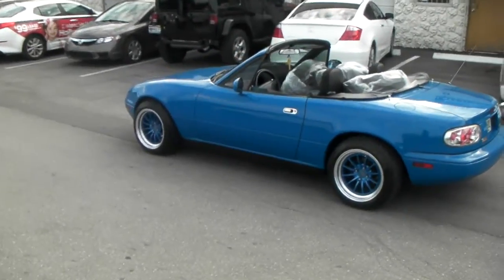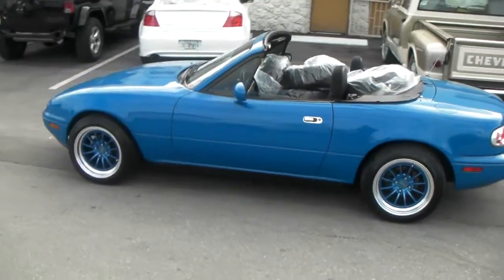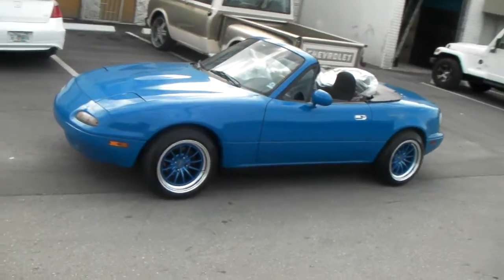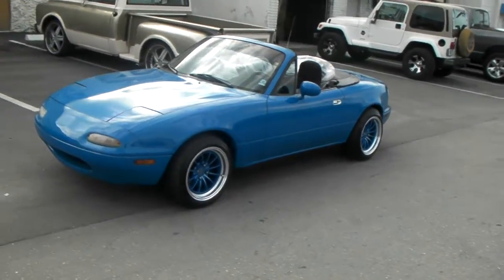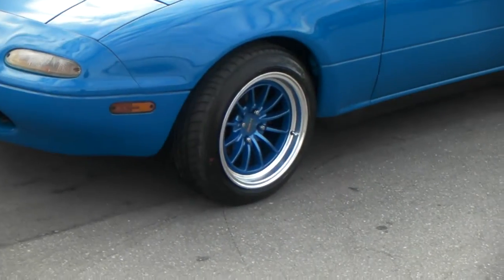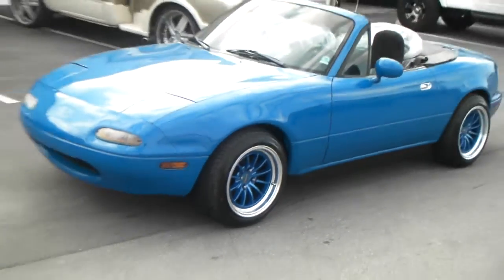877-544-8473 15" Inch Tracklite Chicane Wheels Blue Lip Hellaflush rims Mazda Miata Free Shipping